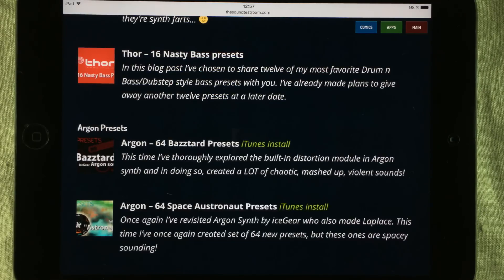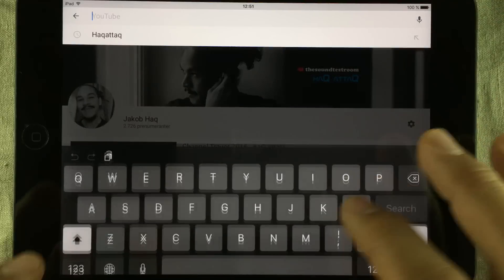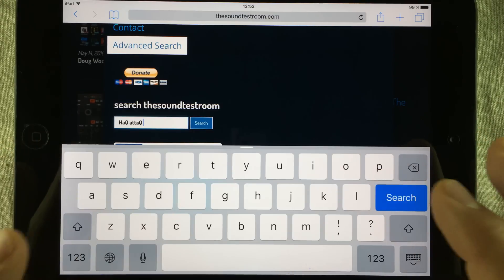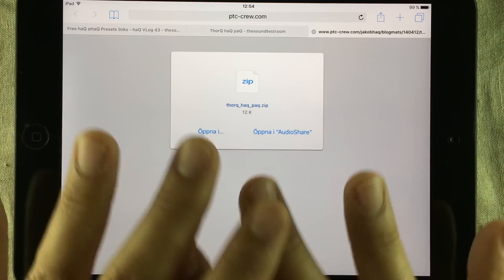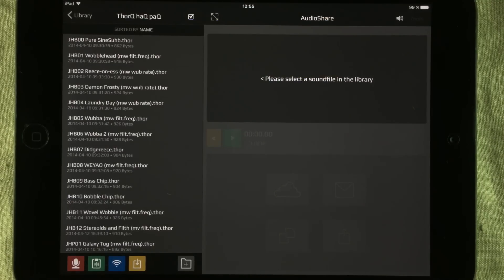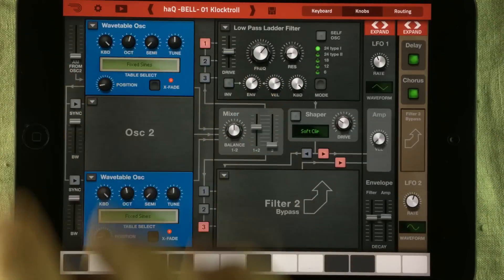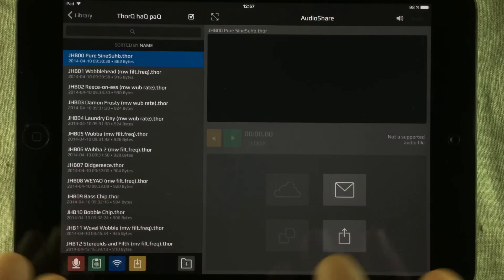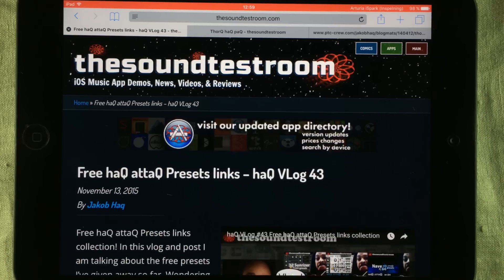Download and install presets iOS │ Safari AudioShare - haQ attaQ 163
Download and install presets from the web using Safari and AudioShare. Since my previously made episode on this topic is outdated I had to make a new one.

In the earlier video (haQ attaQ 70) I was using the now removed built-in browser in AudioShare. But this way of downloading and installing presets (or samples) from the web can still be done and In this tutorial I am showing you how to do just that.